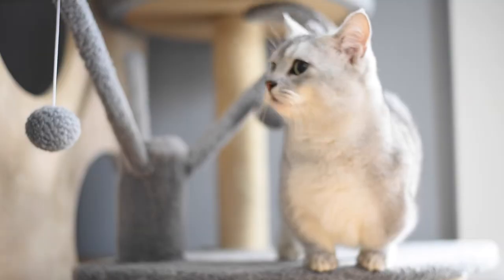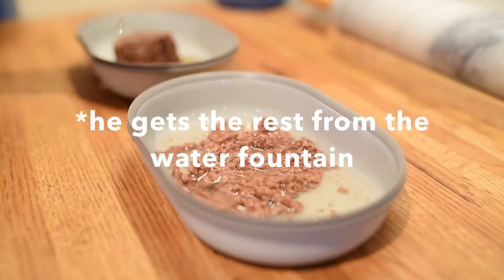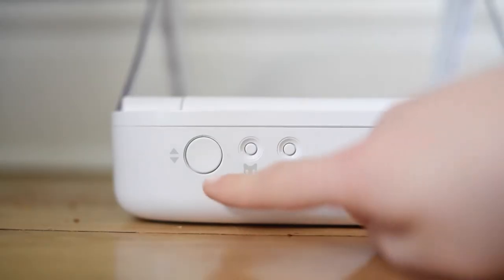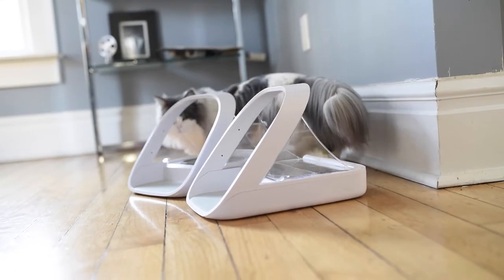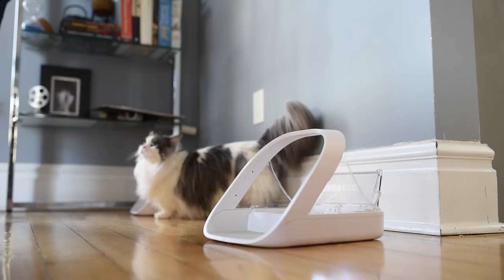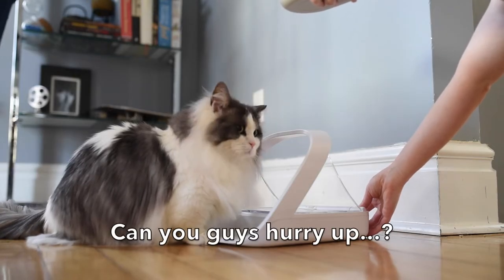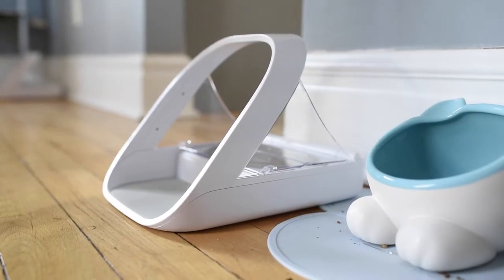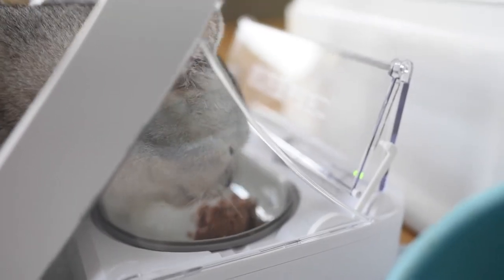Do Microchip Pet Feeders Work for my FOOD THIEF CAT!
Katie is a food thief and Franklin needs to have a high-H20 diet to help prevent his cystitis. We think we found the perfect solution to our dilemma using microchip pet feeders. Let's see if the cats can learn how to use them, and if we can foil Kaden's bad eating habits!

SureFeed Microchip Pet Feeders